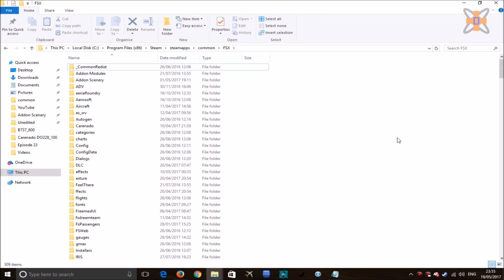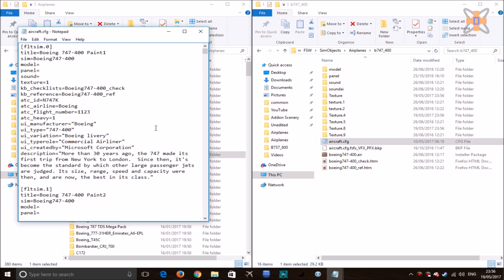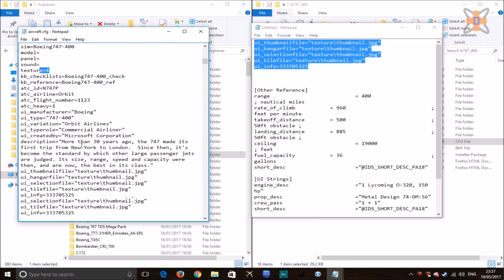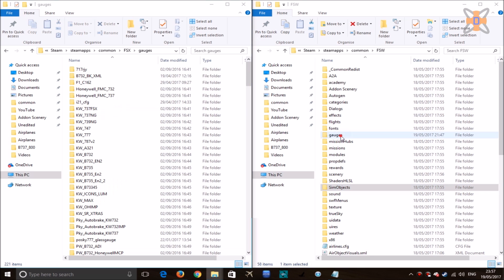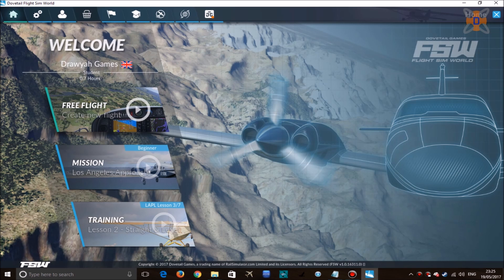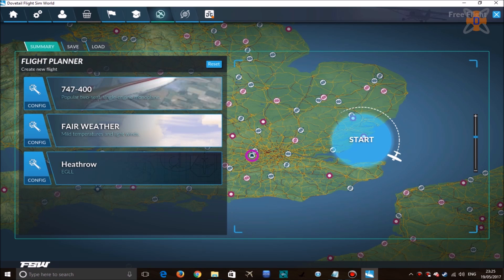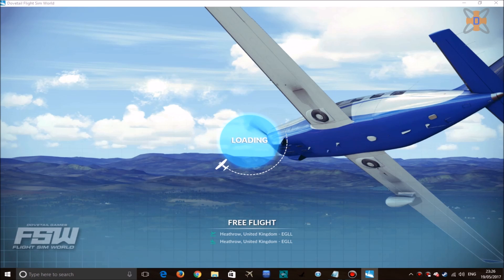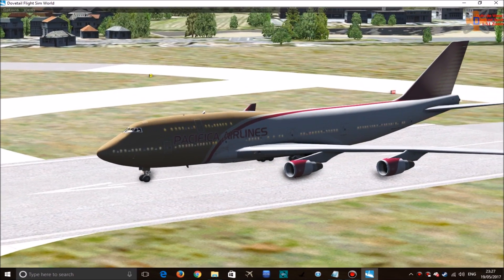Tutorial: How to add aircraft to Flight Sim World DTG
This is a tutorial for those that want to know how to mod aircraft in Flight Sim World! It's not perfect at this current stage, but it's essentially the first step in seeing aircraft ported directly onto this simulator. Hopefully, this little tutorial can help see the simulator come a long way!